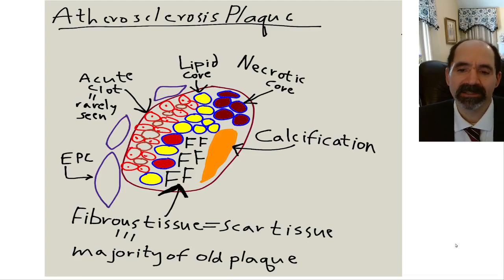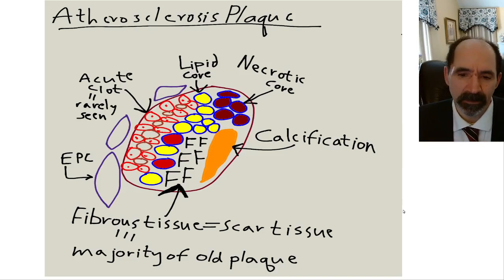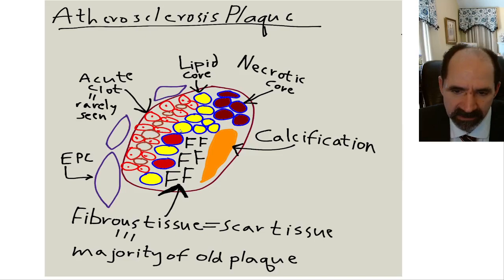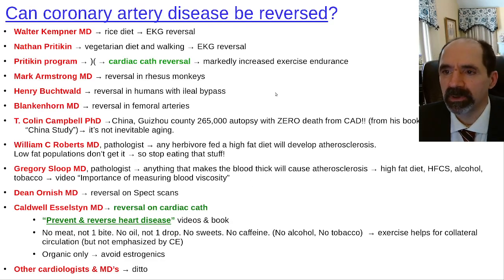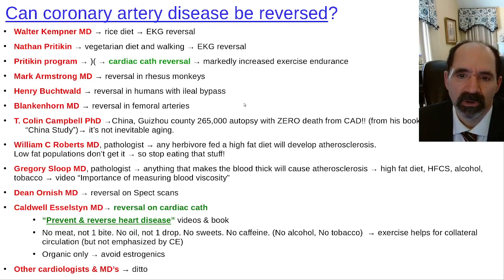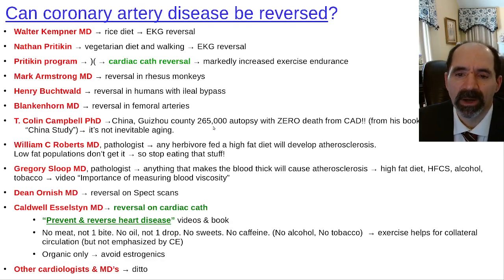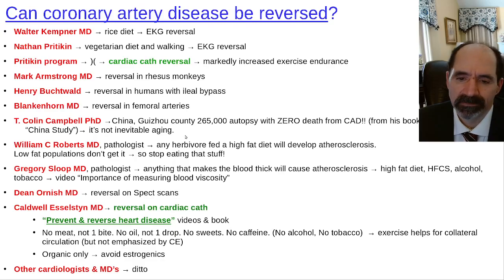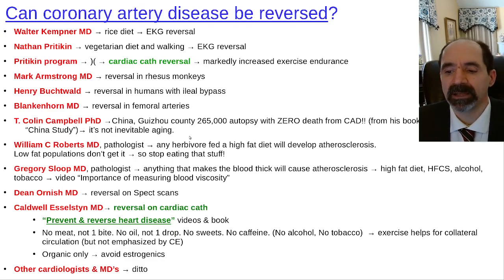Can heart disease be reversed? Coronary artery atherosclerosis, rerun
3rd video in a series of lectures on atherosclerosis.